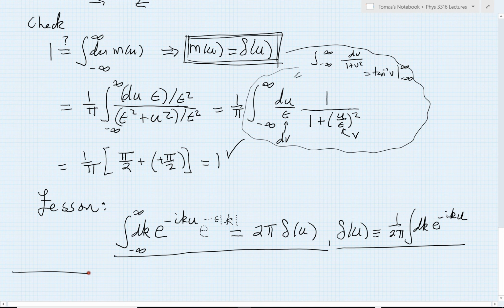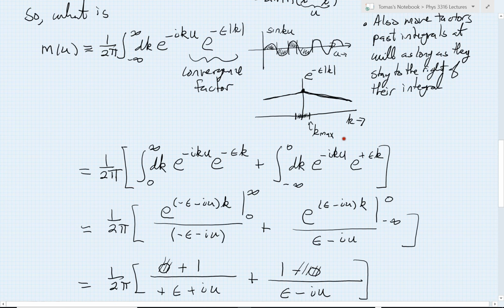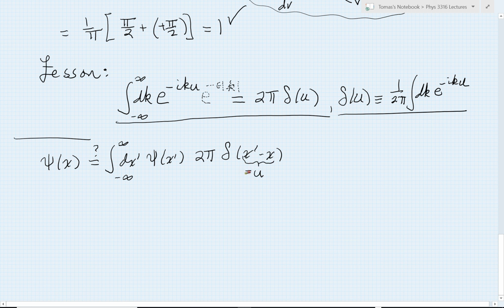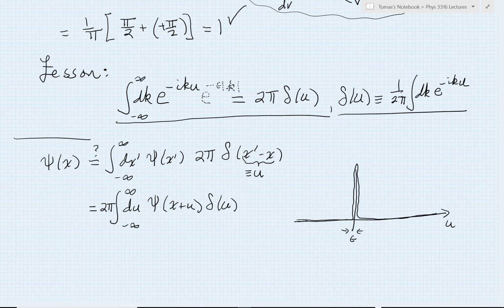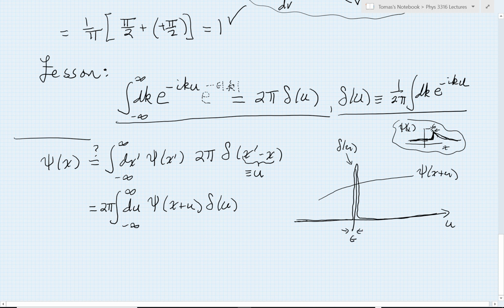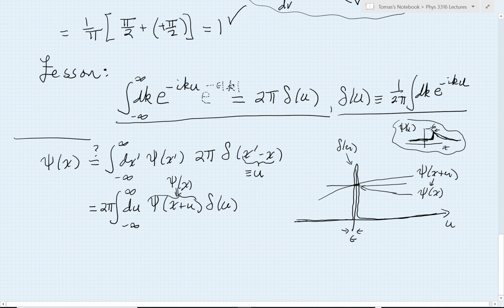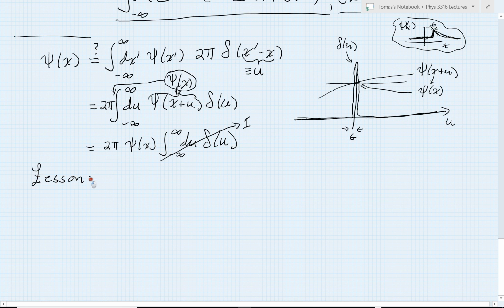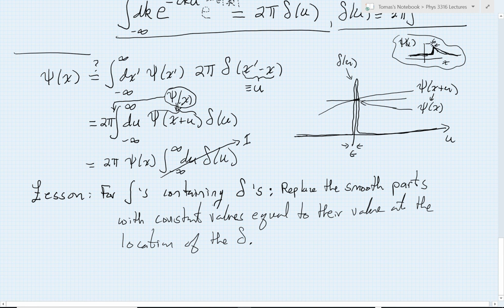L15.4 Integrals with delta distributions